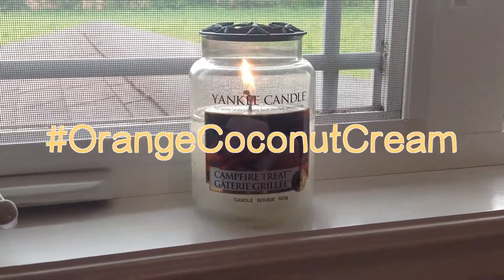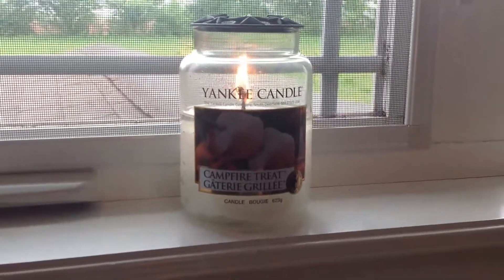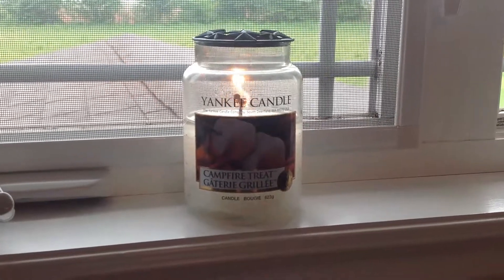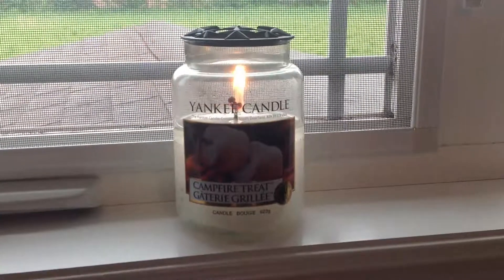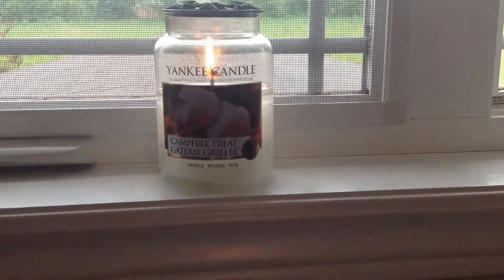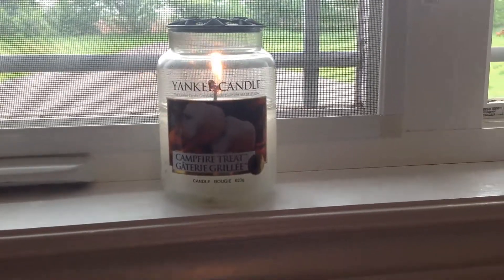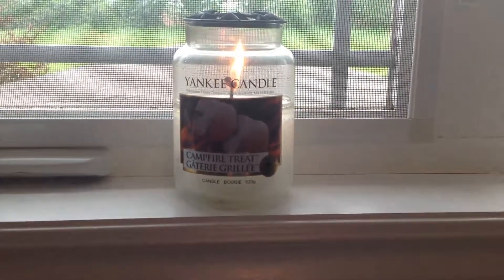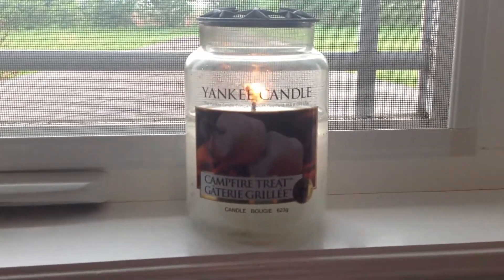Campfire Treat - Yankee Candle Company (Review)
A left-over scent from Summer of 2013!